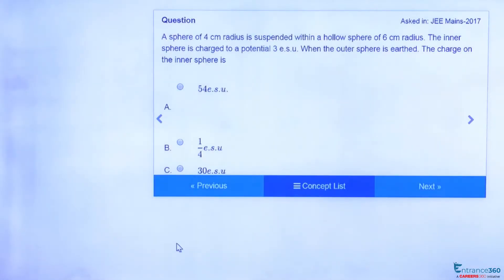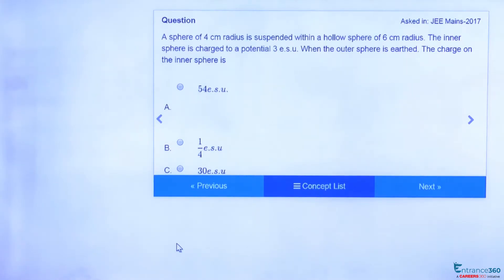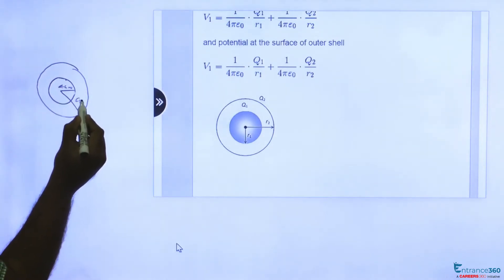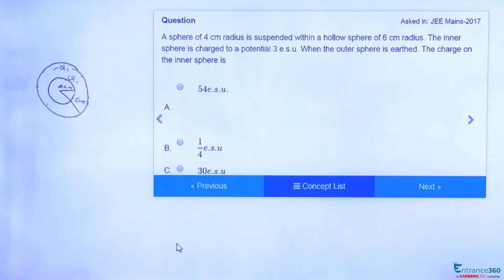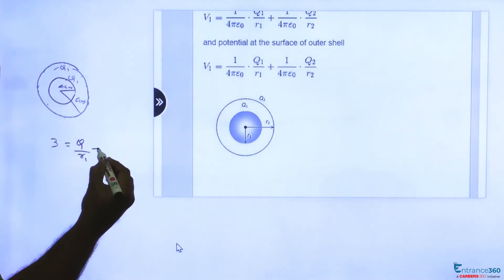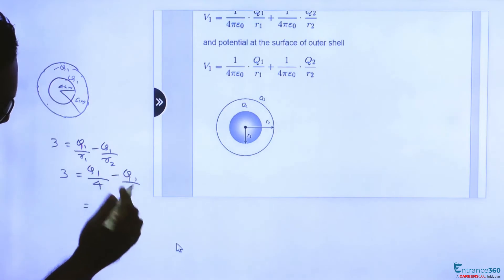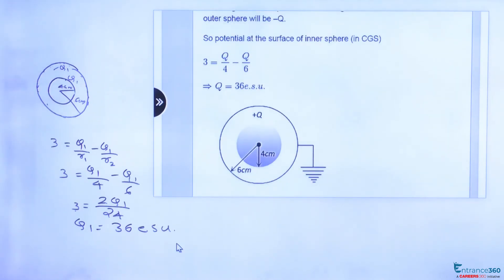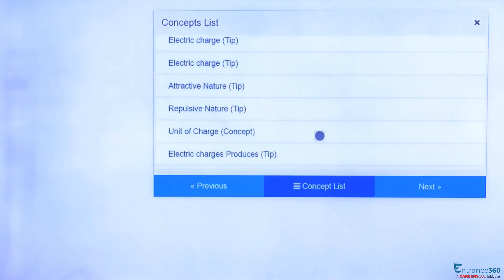JEE Main 2017 Physics Question - A sphere of 4 cm radius is suspended within a hollow sphere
Target JEE April Detailed Explanation

A sphere of 4 cm radius is suspended within a hollow sphere of 6 cm radius. The inner sphere is charged to a potential 3 e.s.u. When the outer sphere is earthed. The charge on the inner sphere is

Option 1)  54 e.s.u.
Option 2)  \frac{1}{4}e.s.u
Option 3)  30 e.s.u
Option 4)  36 e.s.u.

?utm_source=Youtube&utm_medium=video-description